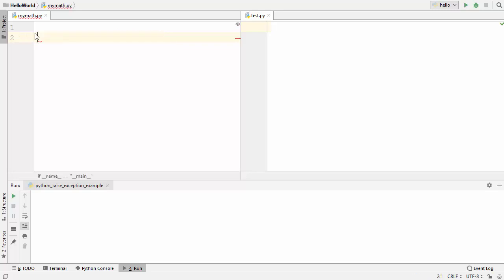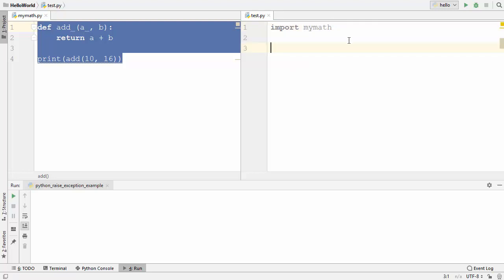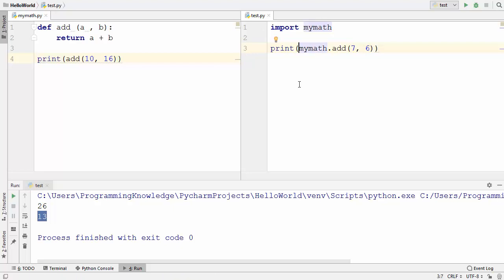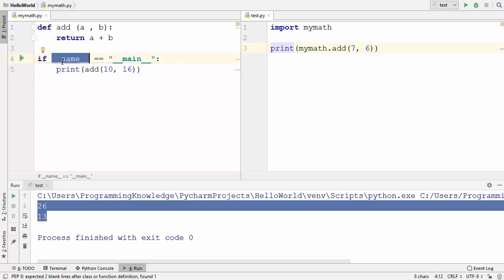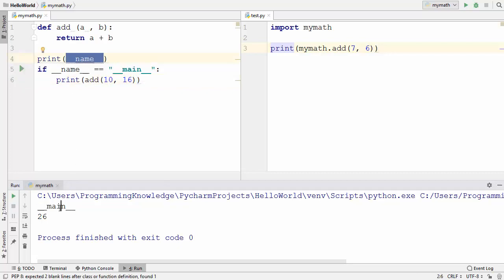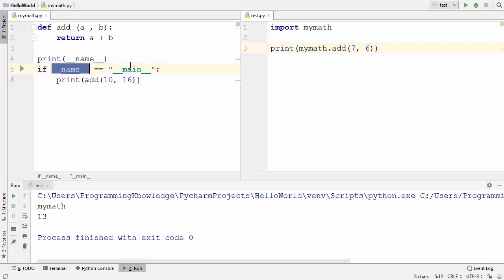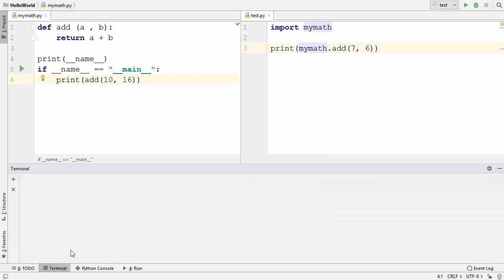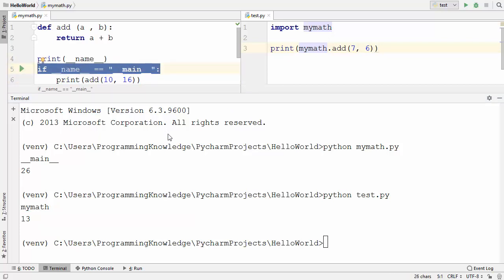Python Tutorial for Beginners 40 - Idea behind : if __name__ == "__main__"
In this Python Tutorial for Beginners video I am going to show you the Idea behind using  : if __name__ == "__main__" in Python. __name__ is a built in variable in Python. the value of __name__  is set to "__main__" at runtime. Each module has a name, and this name can be used to access instructions in a module. This is especially useful in a given situation: As mentioned before, the main block of a module is executed when it is imported for the first time. But what do we do if we want the block to run only if the module was started as a stand-alone program, but not if it was imported from another module? We can do this by evaluating the attribute __name__ of the module.